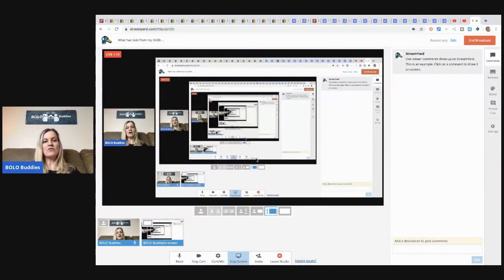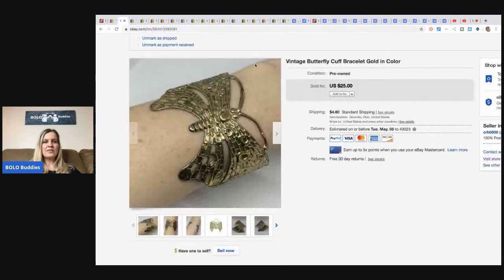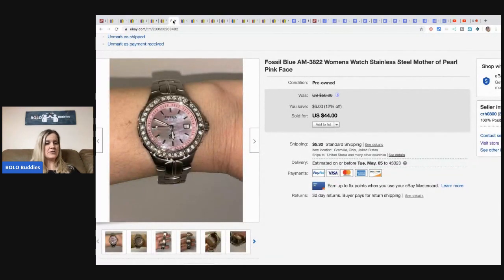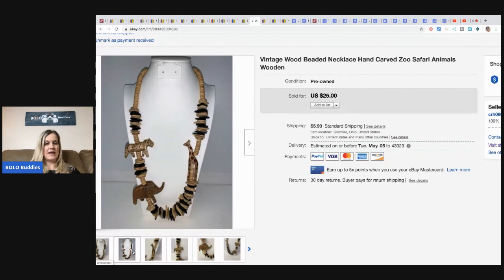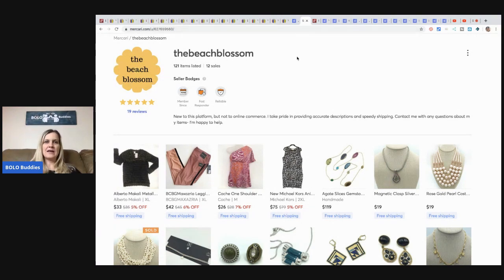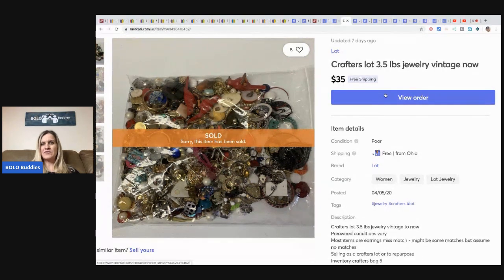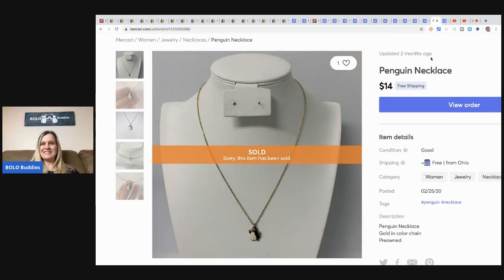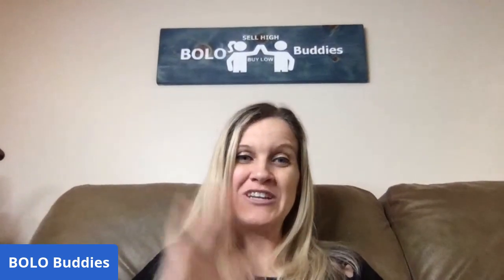What Sold from my 350 lb BOLO Bulk Buy Jewelry Purchase ebay Poshmark Mercari